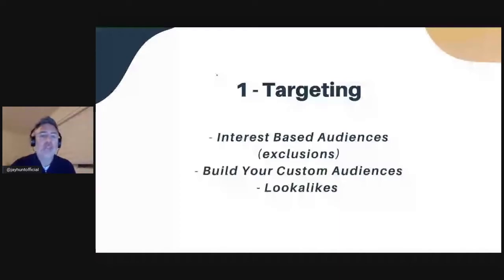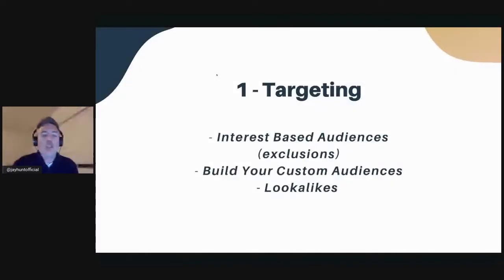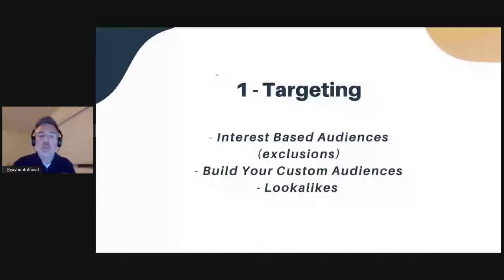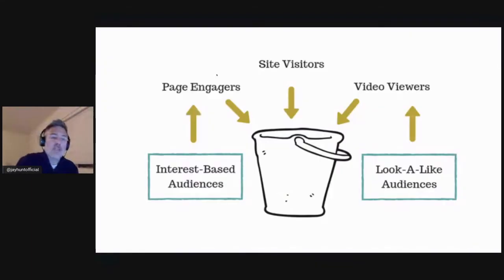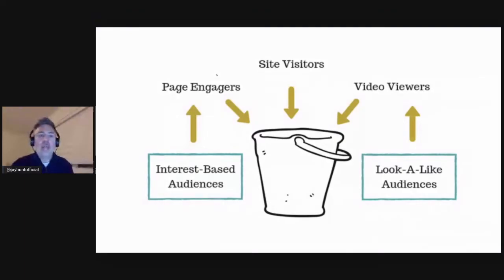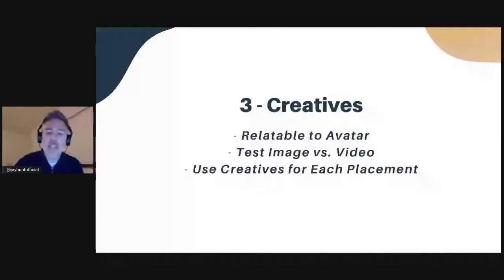3 Step Process to Launching Your Campaign | TDH 052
Have you ever wondered how you to can launch a new campaign? Here is a 3 Step Process to do so!